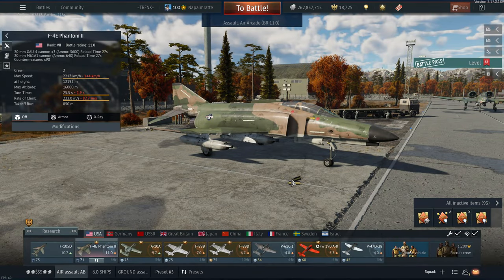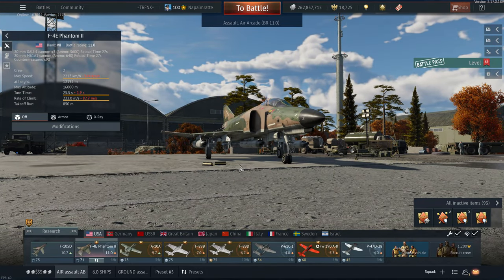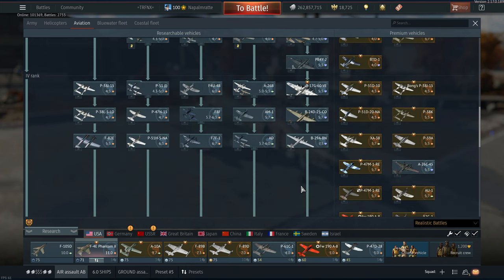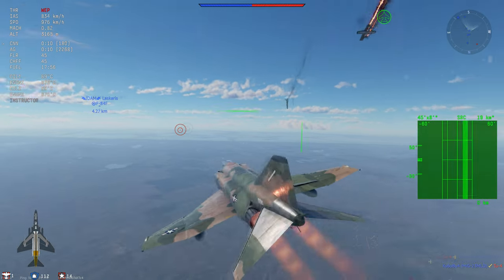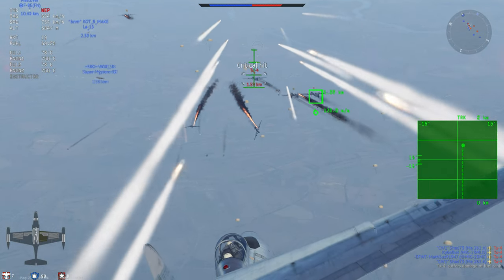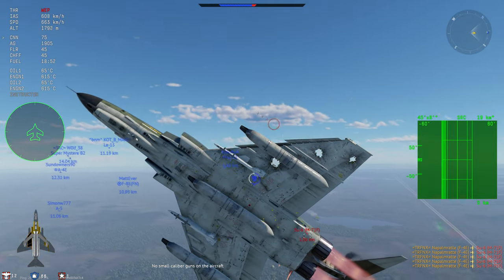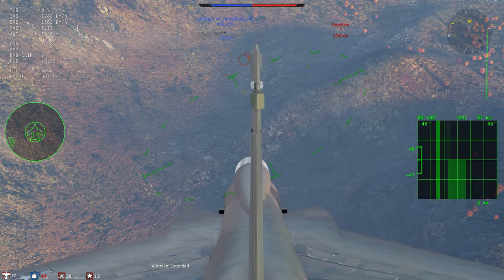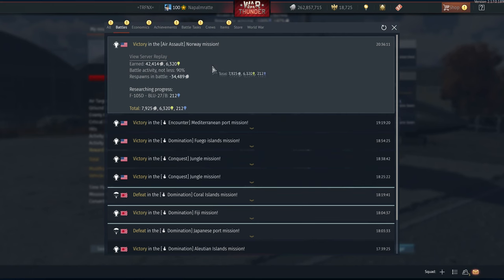The Holy Quest For The Daily 300 % SL Booster [War Thunder]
Everybody can do it but few really are willing to do it! 300 % SL booster for everyone every day for just a bit of BRRRRRT